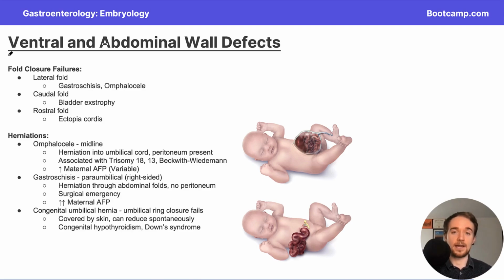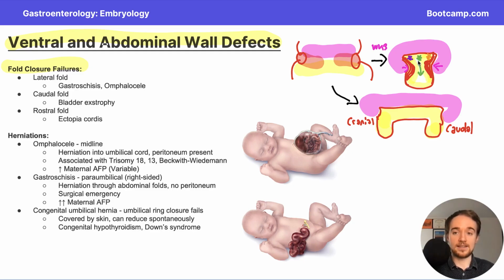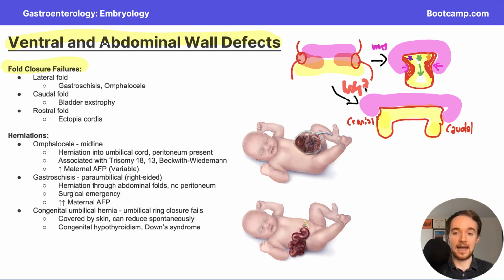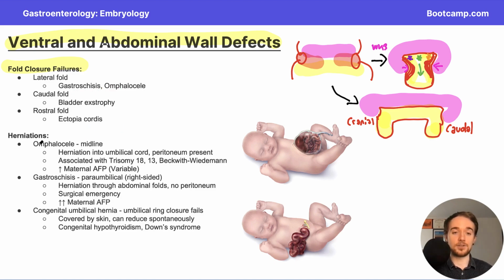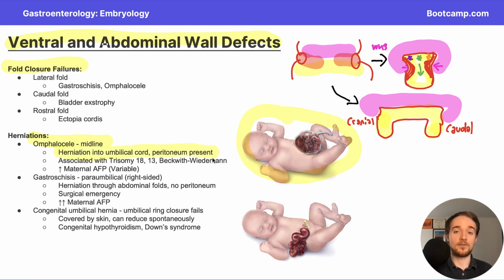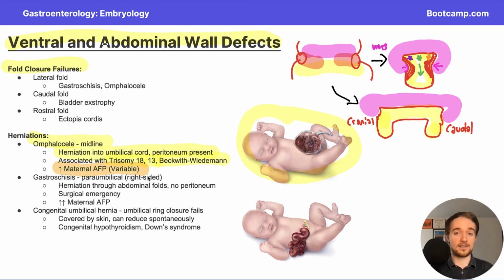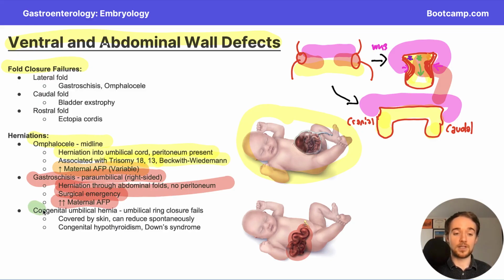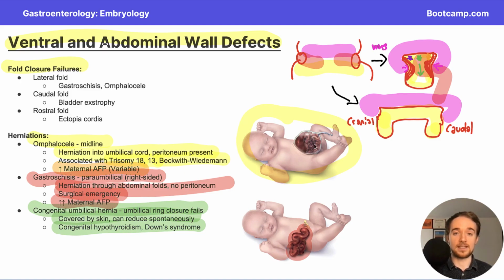1 2 GI Wall Defects